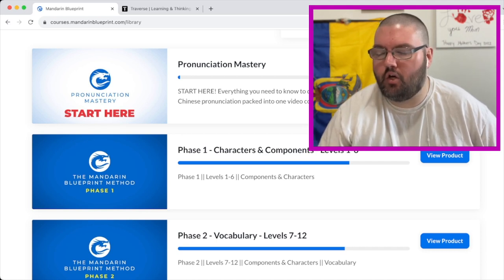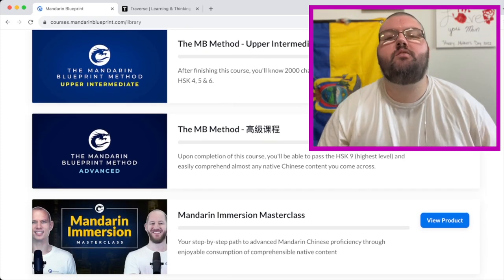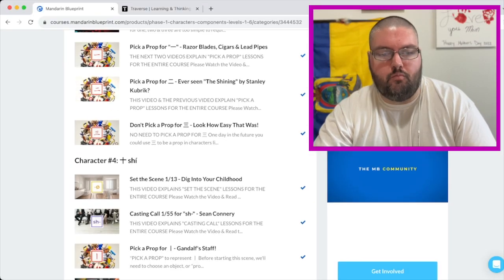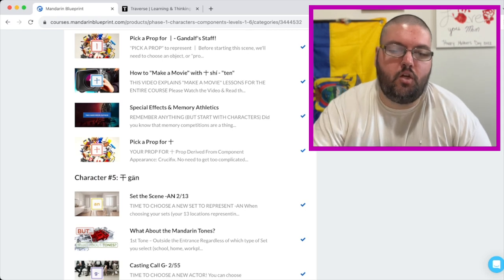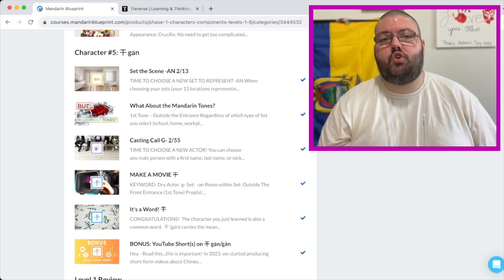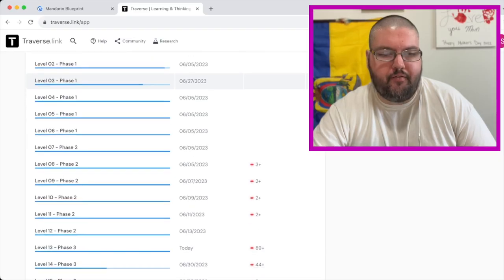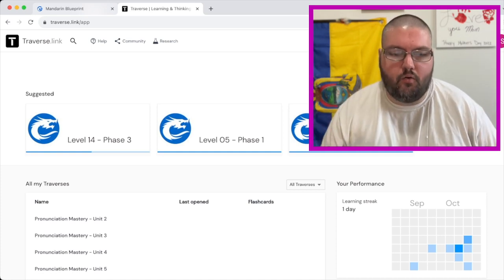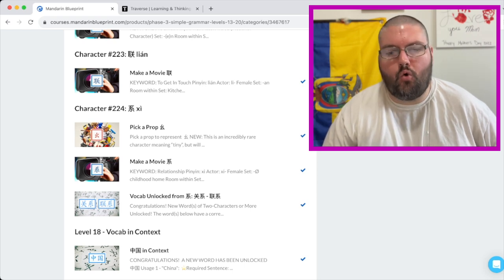Is Mandarin Blueprint The Best Way To Learn Chinese? An Inside Look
Today I want to show you what's inside Mandarin Blueprint.  Not many channels show you what's actually inside so I want to do that and discuss, is Mandarin Blueprint the best way to learn Chinese.